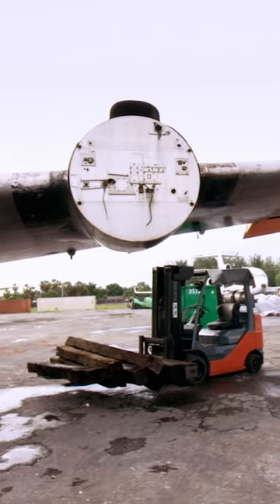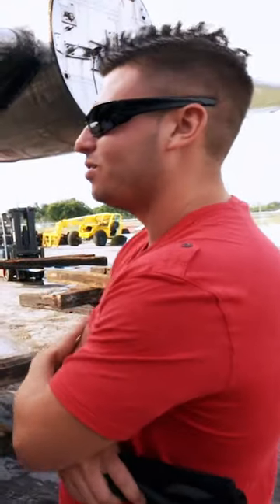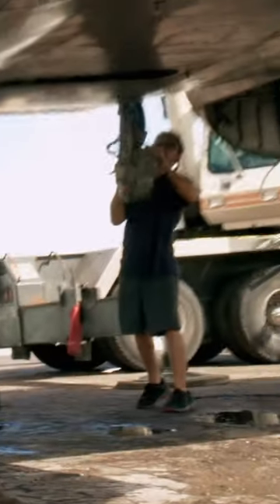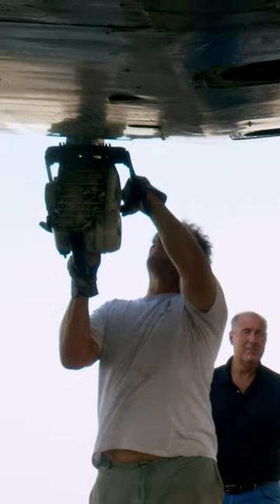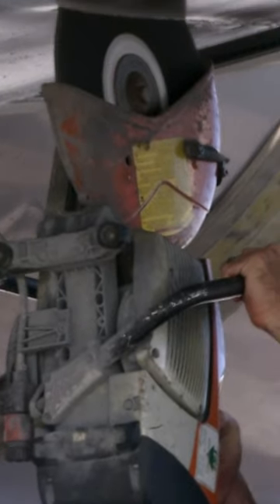Cutting Open A PLANE 🪚✈️ | Shipping Wars | A&E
Robbie and Chris cut open a plane!